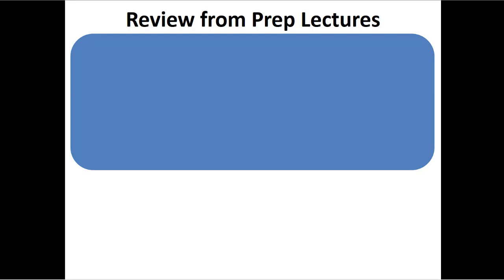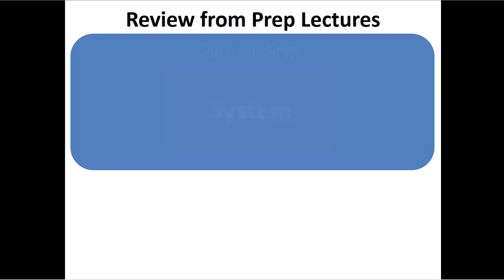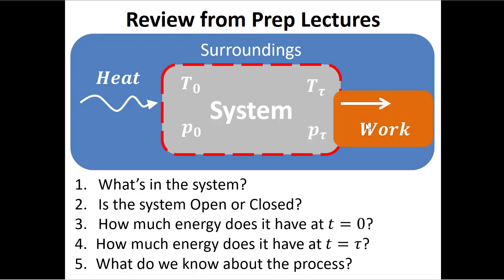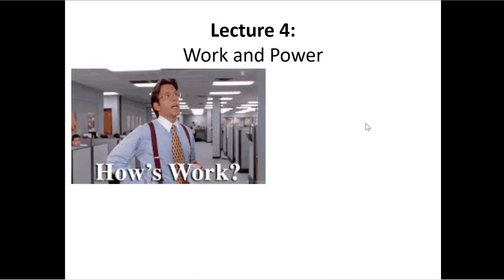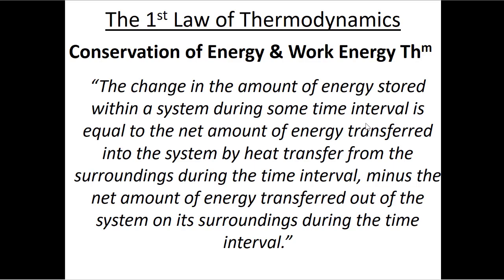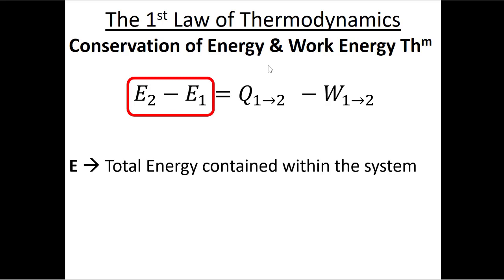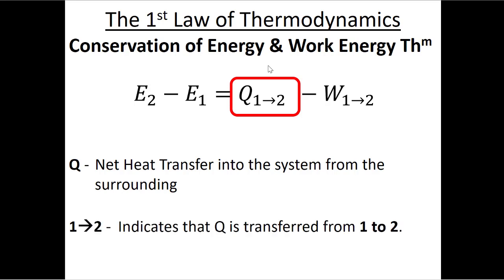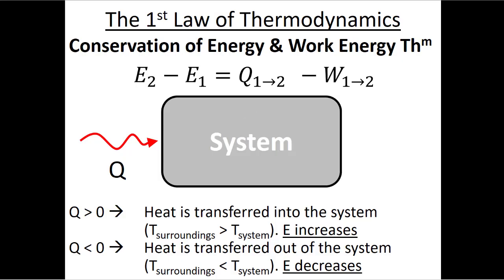L4 Work in a Closed System: Thermodynamics for Mechanical Engineers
This video gives a brief introduction on how to use the First Law of Thermodynamics in closed systems. It then goes on to explain how we calculate the work a closed system performs on its surroundings. We conclude with an example for how to calculate work in a closed system.